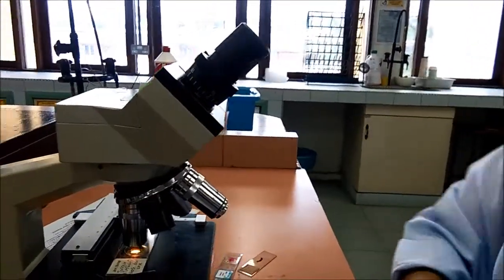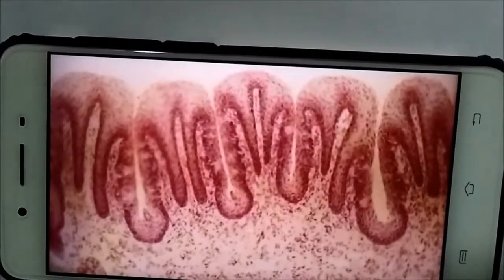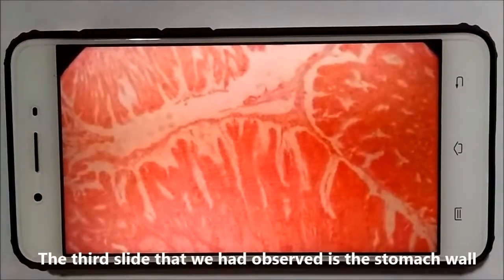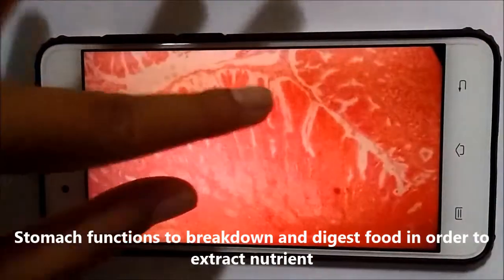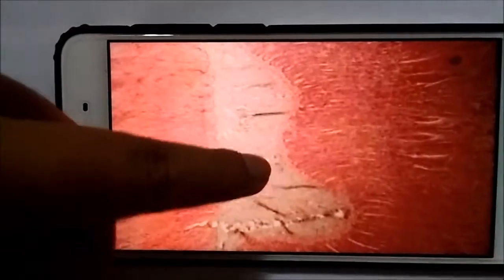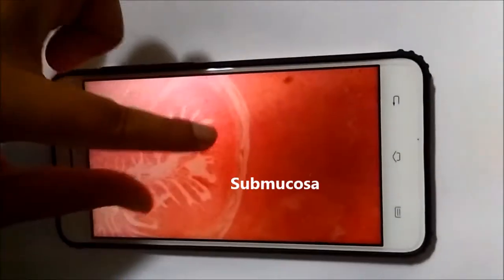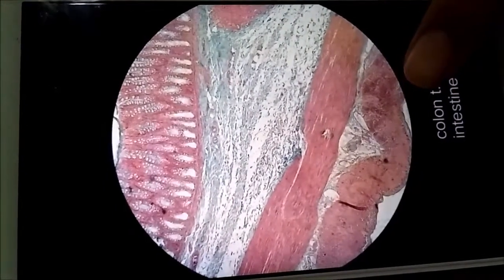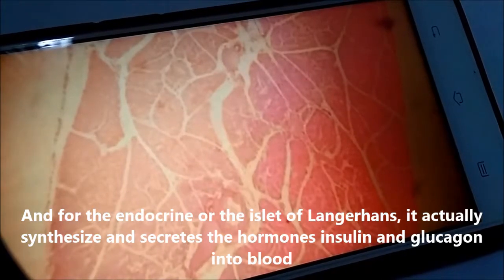Digestive System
BGY 3202 (PRACTICAL 5: DIGESTIVE SYSTEM)
HANISAH ZAWANI BINTI SAPARI 190152
AMANINA NAWWARAH BINTI MUSA 190364